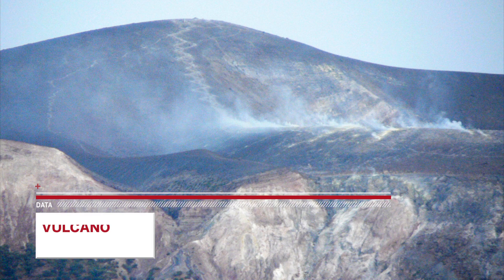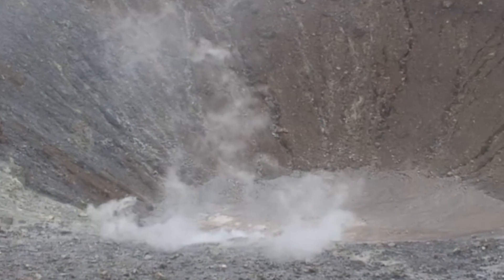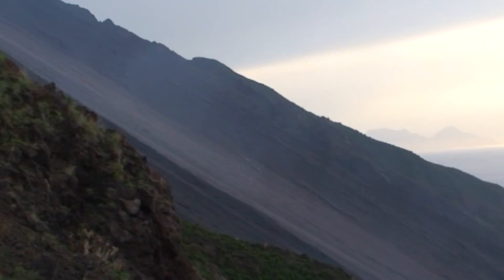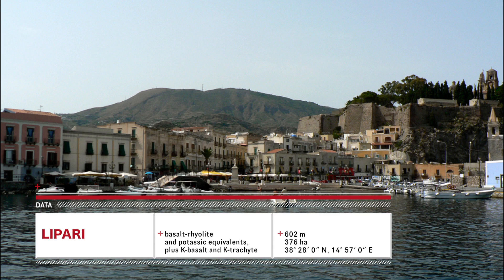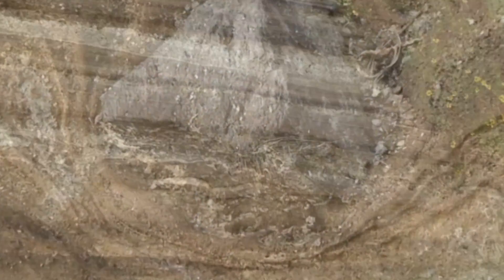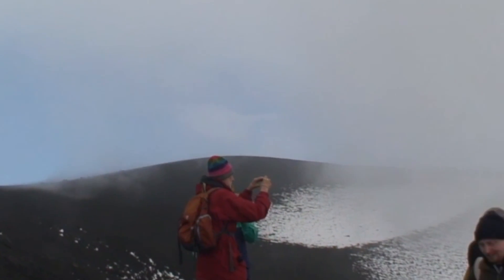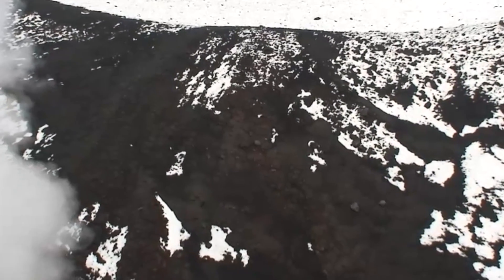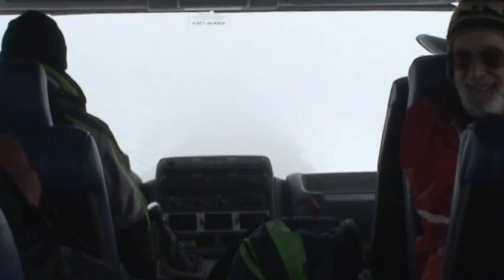Italian volcanoes: Etna, Stromboli & Vulcano.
The Oxford Geology Group field expedition to the Italian volcanoes of Etna, Vulcano and Stromboli of November 2011.

The OGG field party's journey took them to the Italian island of Sicily, dominated by the largest volcano in Europe, Mount Etna.  The group also visited the "Aeolian Islands" (Isole Eolie).  From a base on the island of Lipari, they took time to explore Vulcano and the spectacular Stromboli - the justly described "light house of the Mediterranean".  At Stromboli we captured "volcanic eruption shots" with "flying volcanic bombs" and "billowing ash clouds".

Il viaggio del campo partito di OGG li portò l'isola italiana di Sicilia, dominata dal grande vulcano d'Europa, l'Etna. Il gruppo ha visitato anche il "Isole Eolie" (Isole Eolie). Da una base sull'isola di Lipari, hanno preso tempo per esplorare Vulcano e la spettacolare Stromboli giustamente descritto il "faro del Mediterraneo". A Stromboli abbiamo catturato "colpi eruzione vulcanica" con "Volare bombe vulcaniche" e "fluttuanti nuvole di cenere".